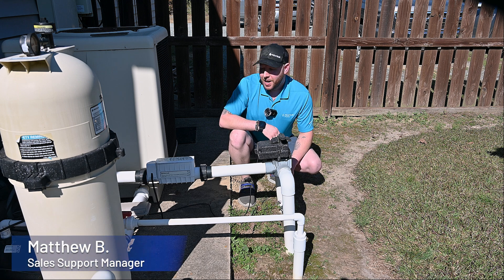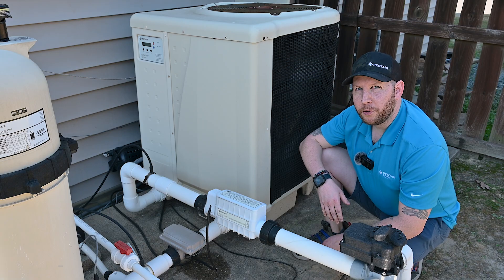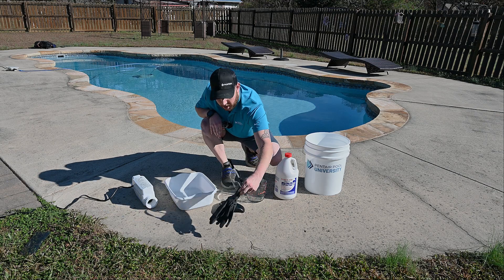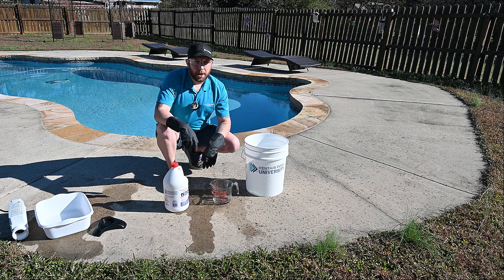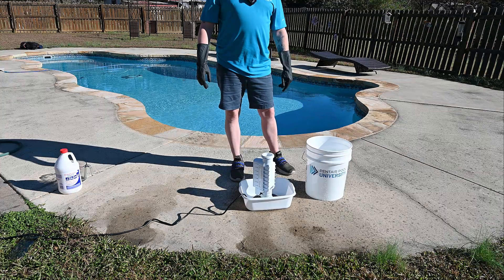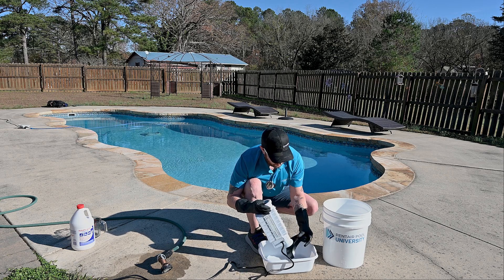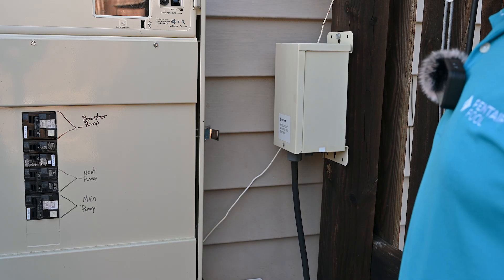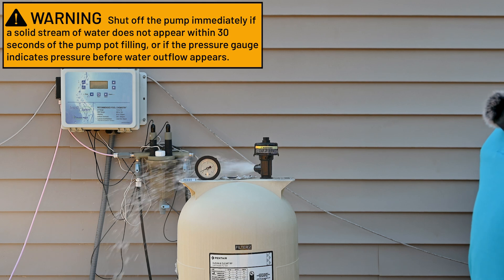IntelliChlor® Salt Chlorine Generator Cell Acid Cleaning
00:00 – Intro

00:25 – Disconnecting power and depressurizing system

01:07 – IntelliChlor cell removal

01:36 – Needed materials

02:26 – Mixing water and acid

03:28 – Acid cleaning procedure

05:06 – Reinstalling the IntelliChlor

05:36 – Returning power and starting system

06:29 – Acid cleaning procedure